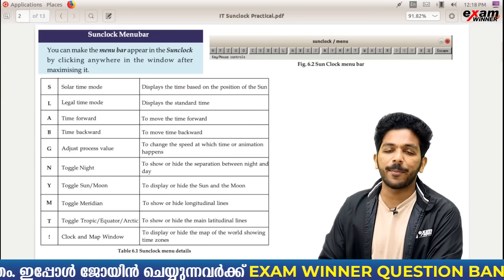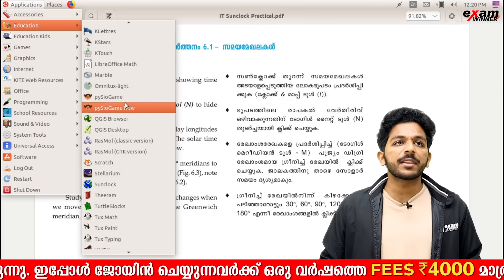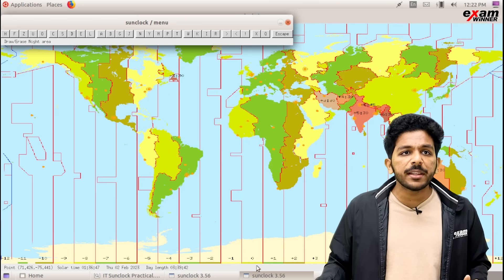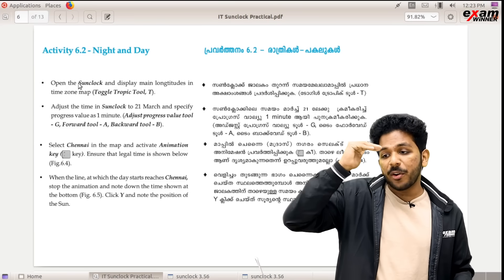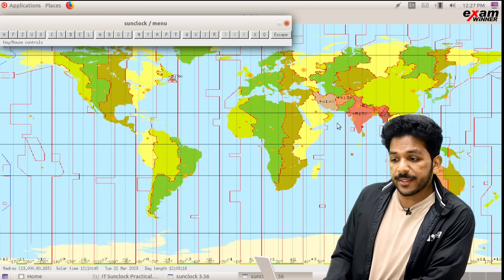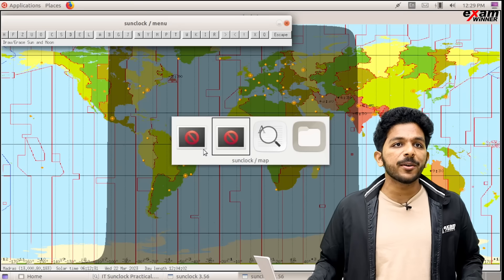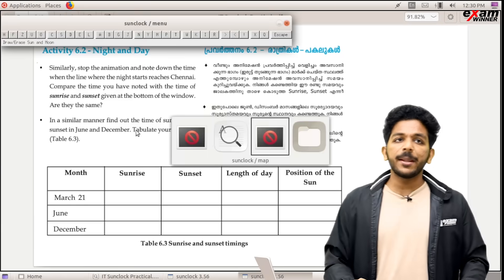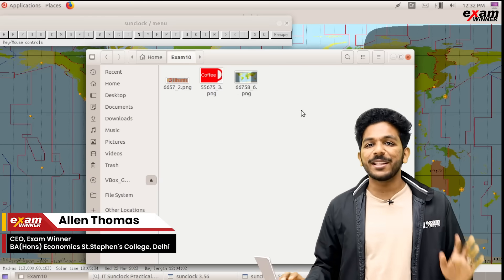SSLC IT PRACTICAL SURE QUESTION | SUN CLOCK | 7 MARKS ഉറപ്പ്